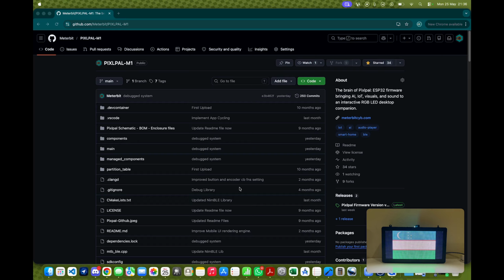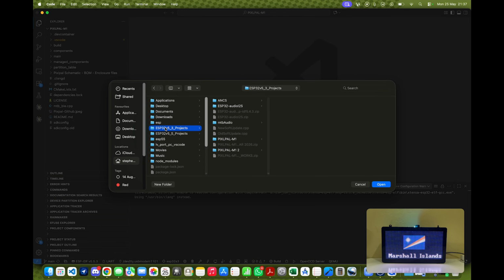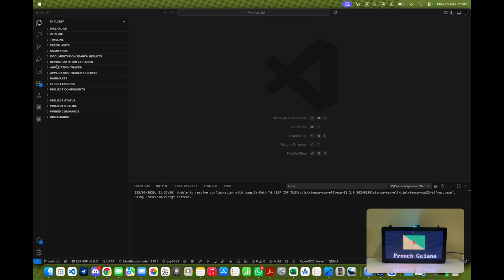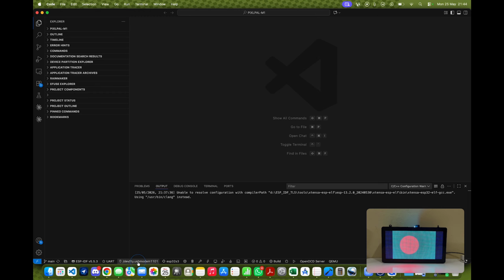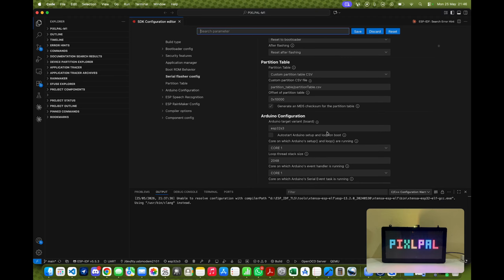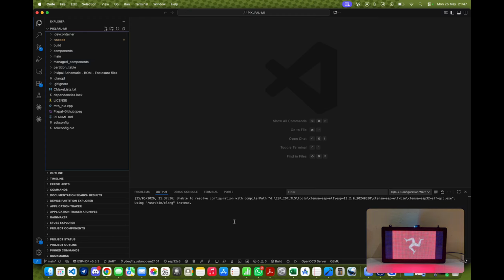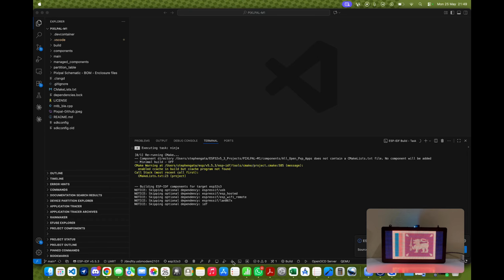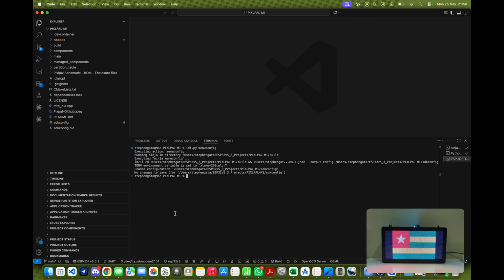ESP-IDF Layout and basic tools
Learn how to navigate the ESP-IDF development environment in Microsoft Visual Studio Code (VS Code), including its project layout, tools, and key components.